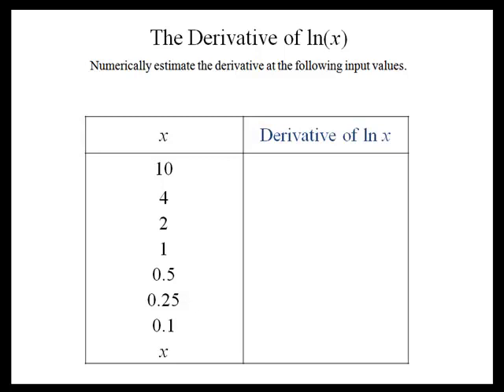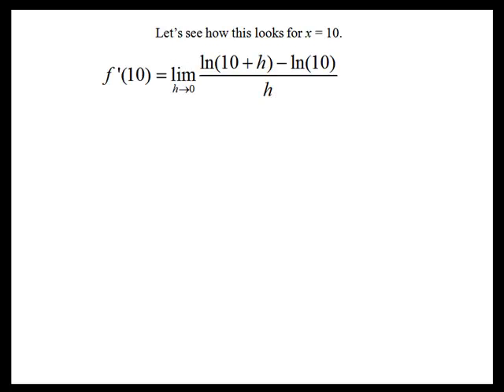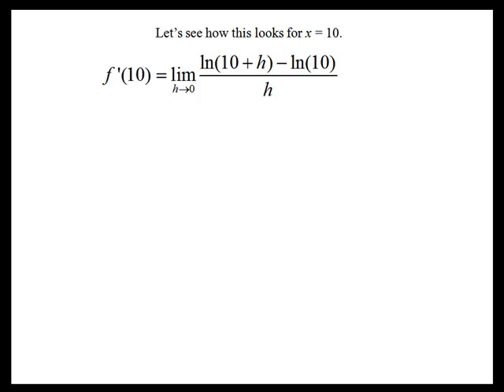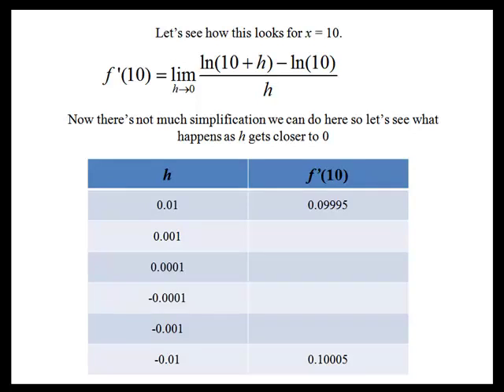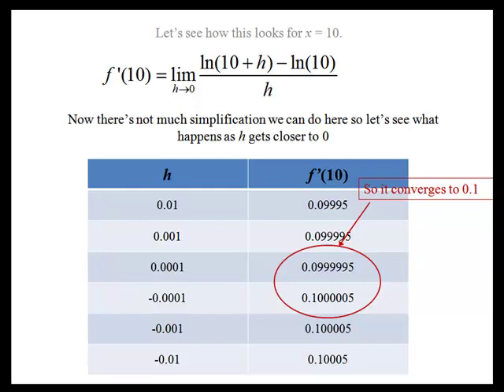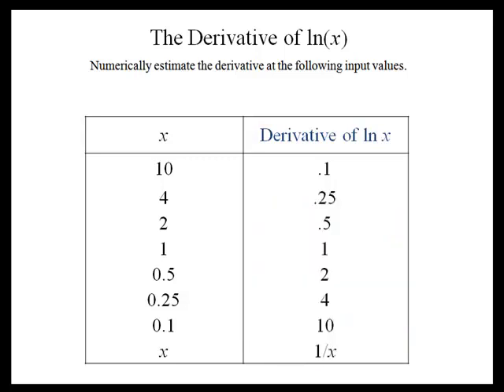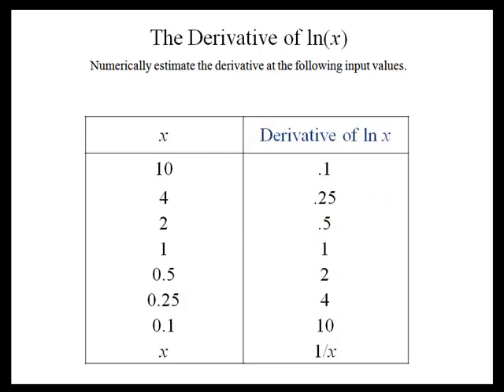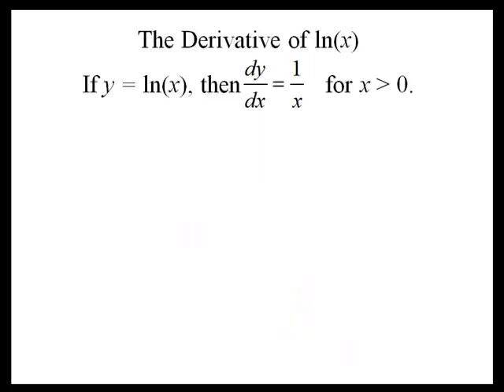Derivative of a Logarithmic Function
This video goes through a numerical description of the logarithmic rule for derivatives.